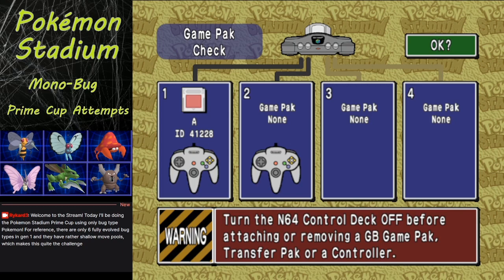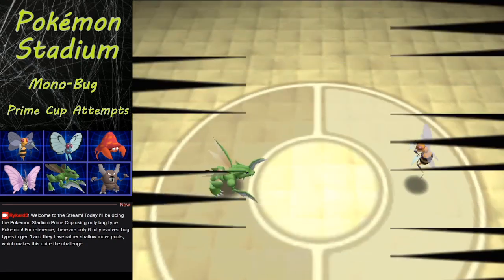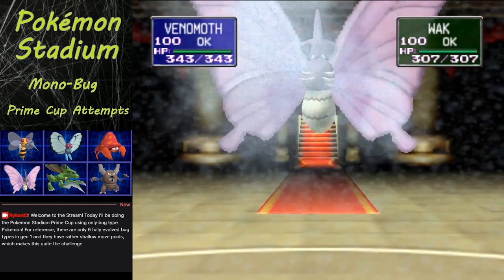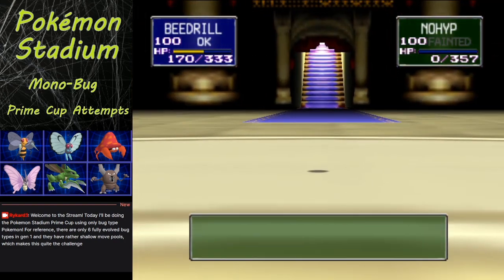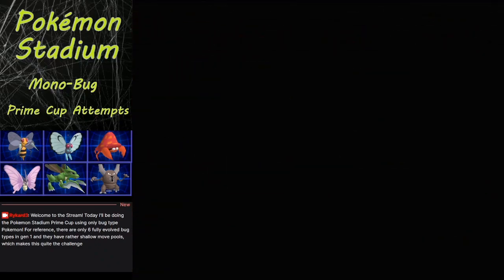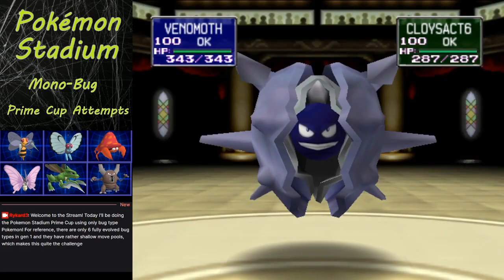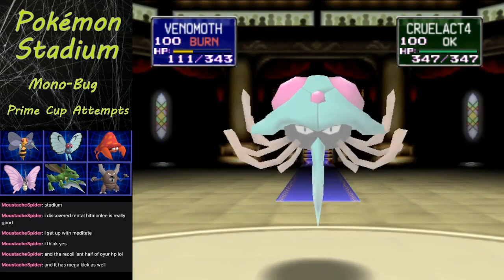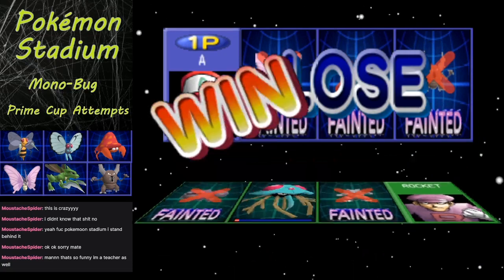Kanto Bugs Vs. Pokemon Stadium Prime Cup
Oof. This is going to be hard